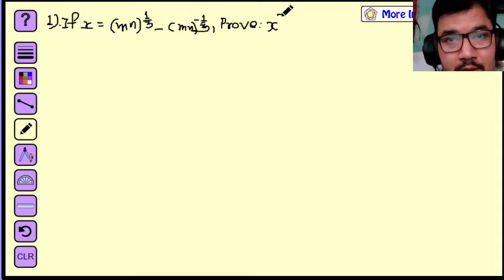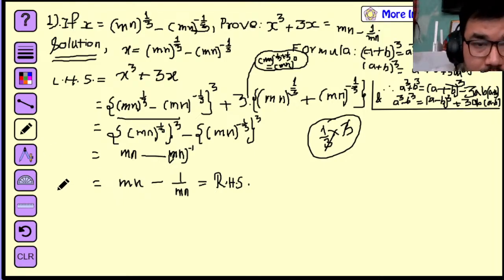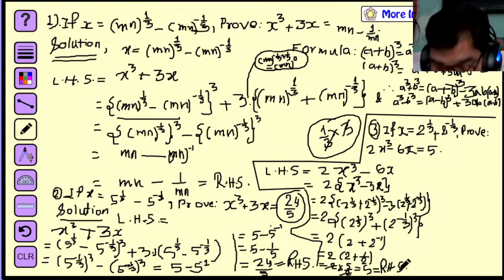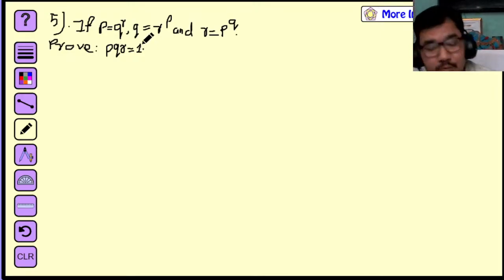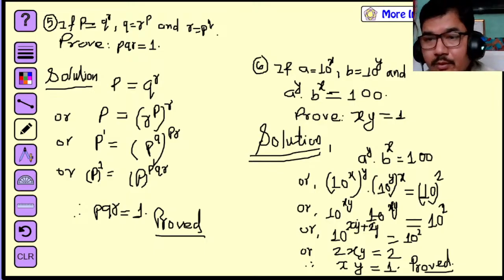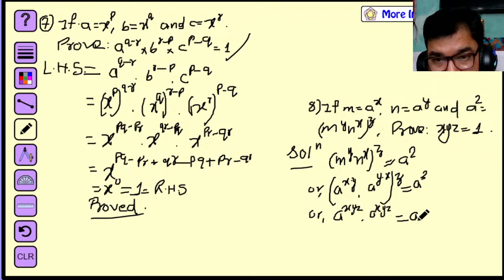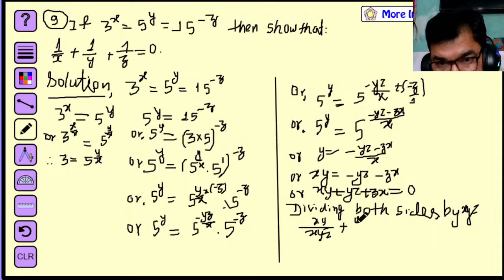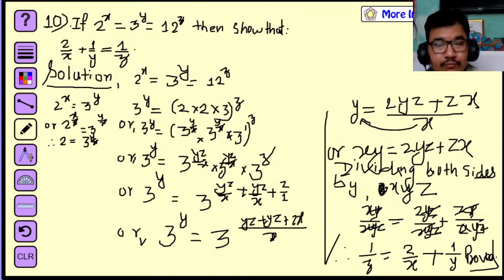High School Math Teacher :Solving Problems in the Context of Laws of Indices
High School Math Teacher:
students will be able to use laws to prove the given condition -laws of indices
1)If x=(mn)^1/3 -(mn)^(-1/3),Prove That:x^3+3x=mn-1/mn.
2).If x=5^1/3 -5^-1/3,prove that: x^3+3x=24/5.
3).If x=2^1/3 +2^(-1/3).Prove that:2x^3-6x=5.
4).Ifx=2^1/3+2^(-1/3),then Prove that:x^3-6x=6.
5)If p=q^r ,q=r^p and r=p^q,prove that:pqr=1.
6)If a=10^x,b=10^y and a^y .b^x=100,Proe that:xy=1.
7)If a=x^p ,b=x^q and c=x^r ,show that : a^(q-r) .b^(r-p) .c^(p-q)=1.
8).If m=a^x,n=a^y and a^2=(m^y .n^x),prove that :xyz=1.
9)If 3^x=5^y=15^(-z) ,show that :     1/x +1/y +1/z=0.
10).If 2^x = 3^y =12^z, then show that 2/x +1/y =1/z.